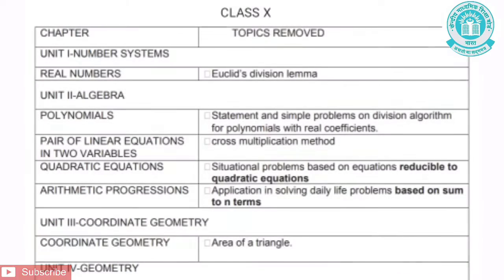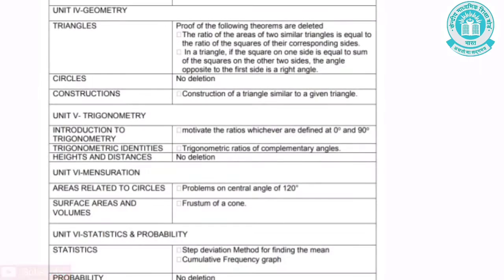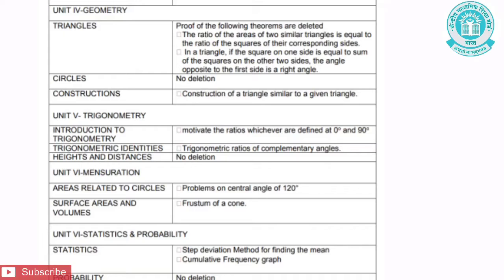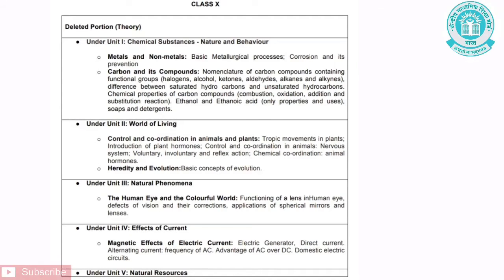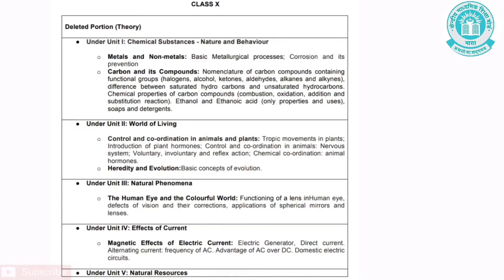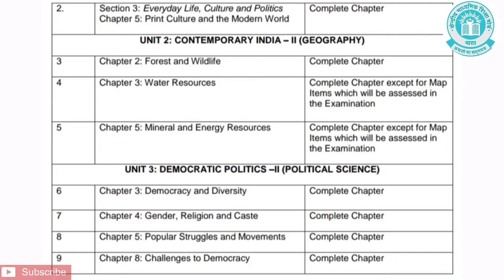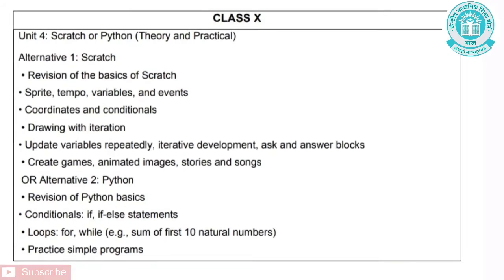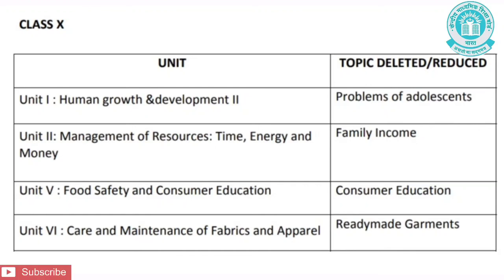Class 10 cbse deducted portion|new syllabus for class 10 cbse 2020-21|30% syllabus is reduced